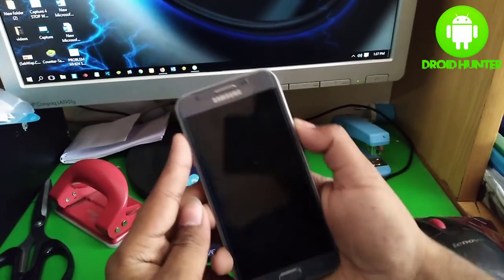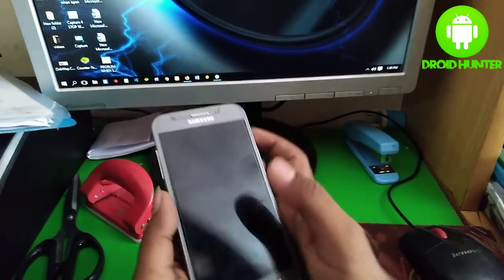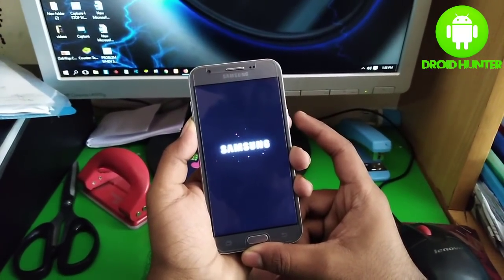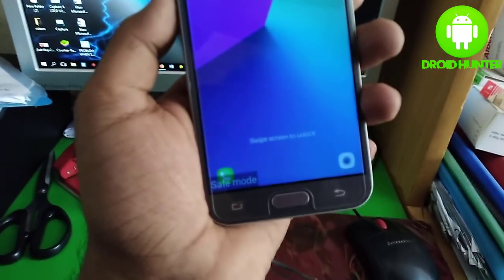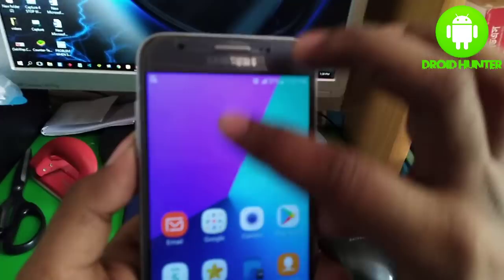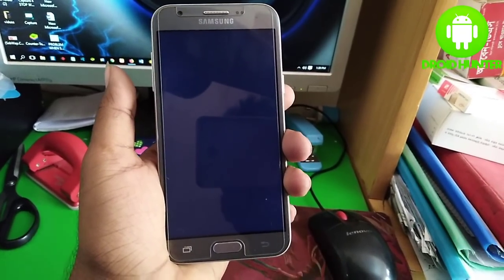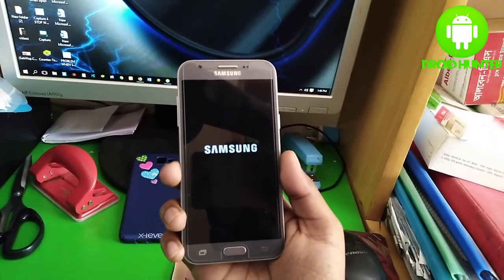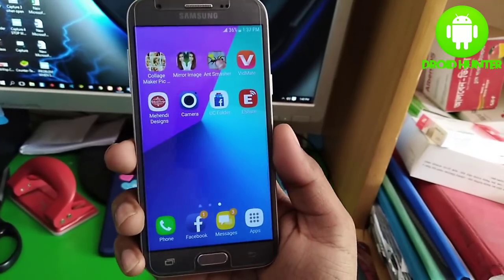How to Turn off Safe Mode on Android-Samsung Safe Mode Turn off-Exit Safe Mode on Samsung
How to Turn off Safe Mode on Android-Samsung Safe Mode Turn off-Exit Safe Mode on Samsung.how to remove safe mode in android

You can read defferent article about safe mode:-